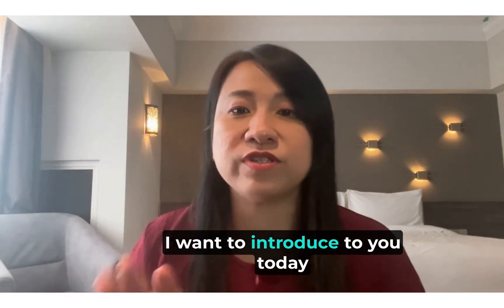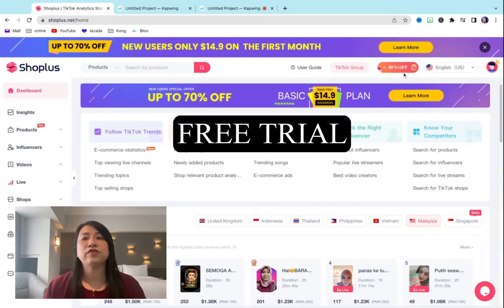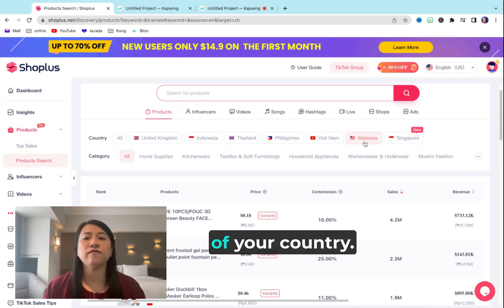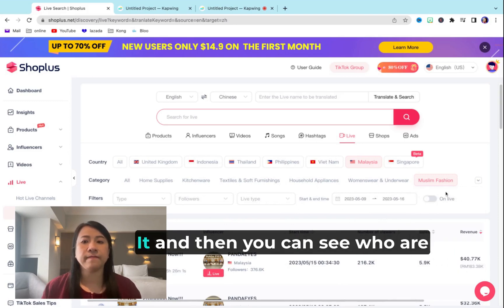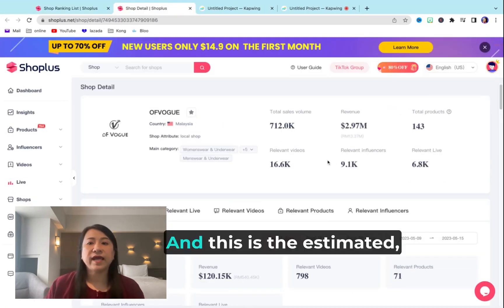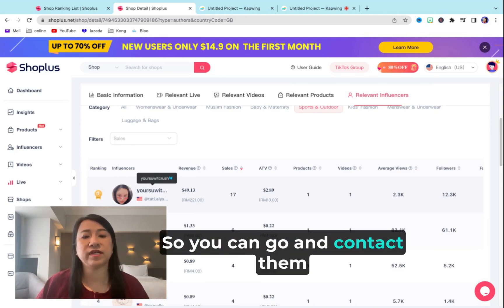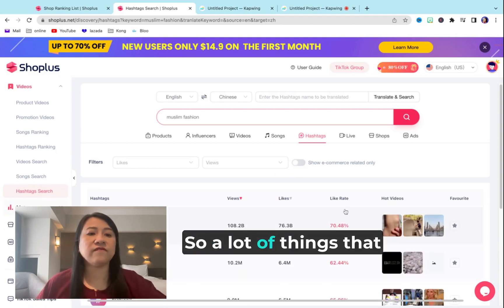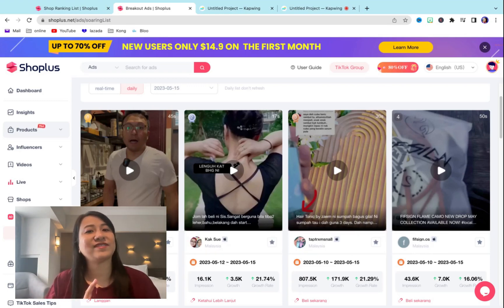WOW ! New TikTok Data Analysis Tool for Tiktok Shop Sellers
I discovered this Tiktok data analysis tool that is great for sellers to study our competitors & what type of products that is sellable on your Tiktok Shop .
It's called Shoplus.

Hi I am Kong : I have helped and guided thousands of business owners to start their online business, grow and explode their sales.
1) Lazada Certified Trainer on Lazada University and HRDF Certified Trainer
2) Awarded Lazada Woman of the Year Malaysia 2022
3) Ecommerce Specialist & Coach
4) TikTok Shop Partner & TikTok Trainer
5) CEO of Big Care Mart (Top Online Seller Health & Baby Category)